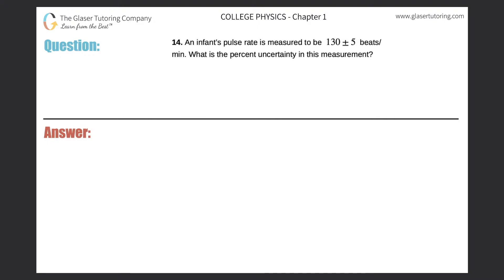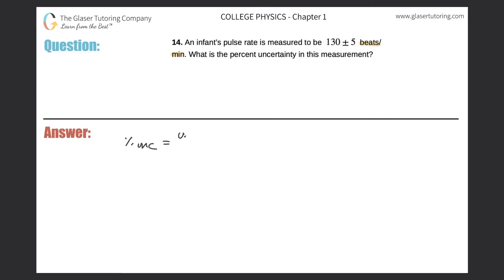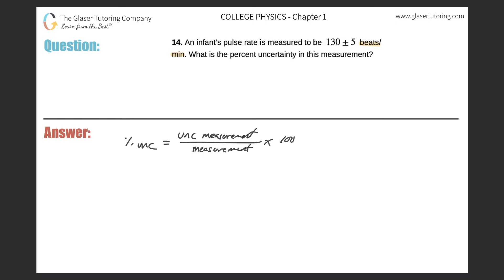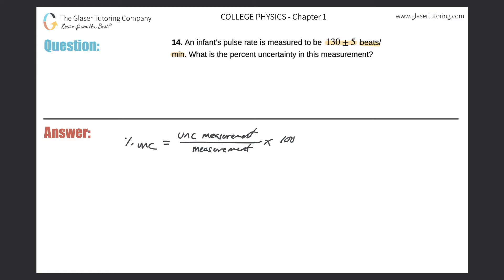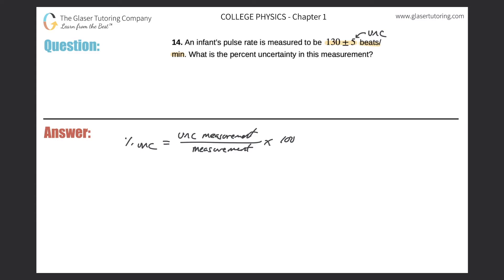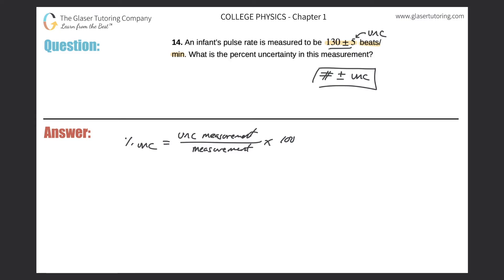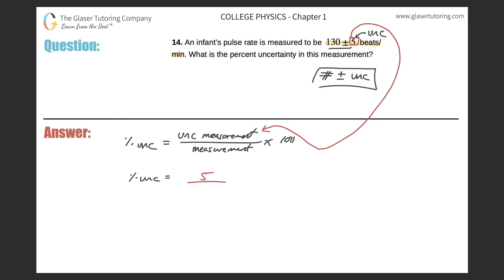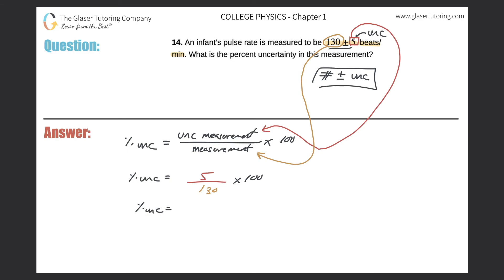1.14 | An infant’s pulse rate is measured to be 130 ± 5 beats/min. What is the percent uncertainty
An infant’s pulse rate is measured to be 130 ± 5 beats/min. What is the percent uncertainty in this measurement?